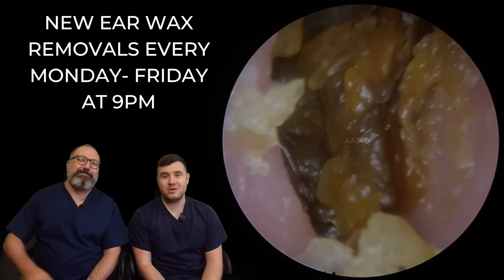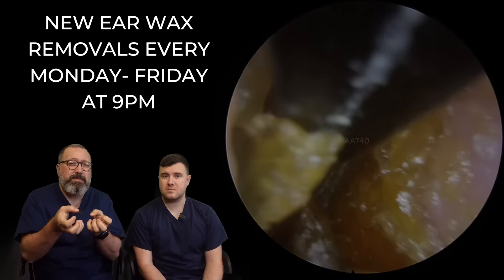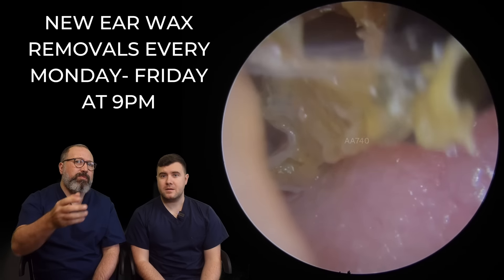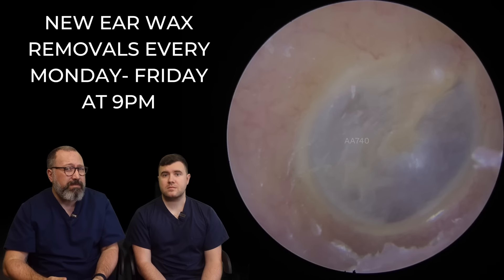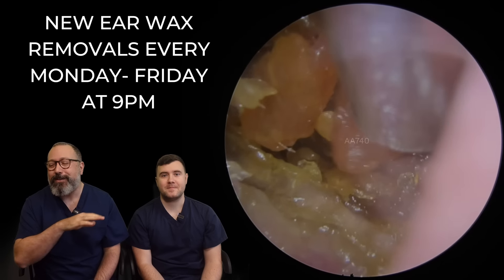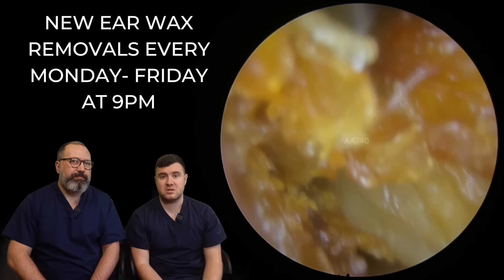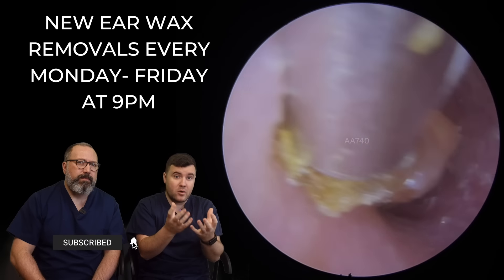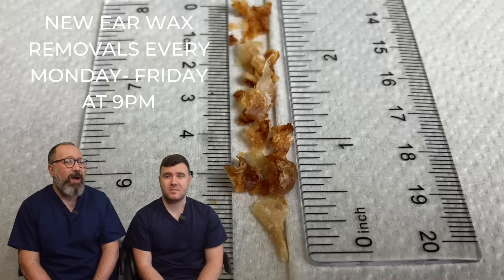TIGHTLY PACKED HARD SKIN REMOVAL FROM EAR - EP740